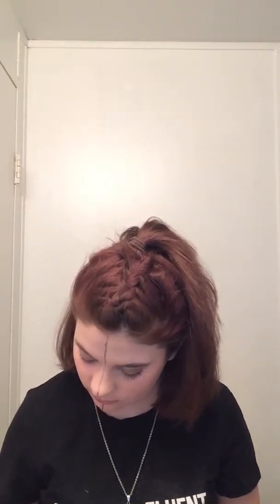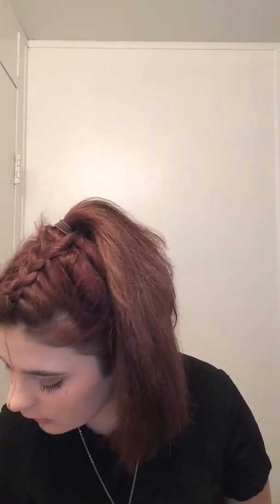August 14, 2018